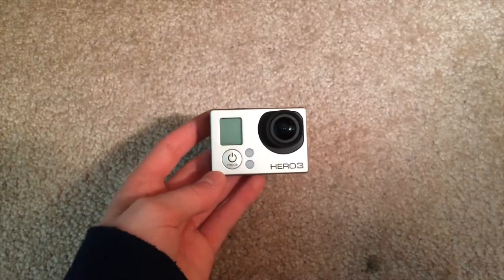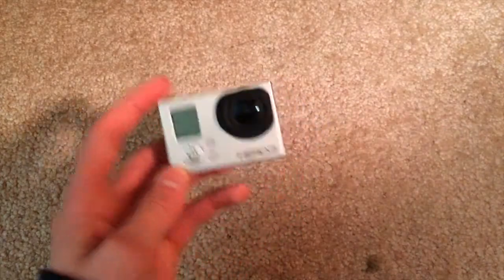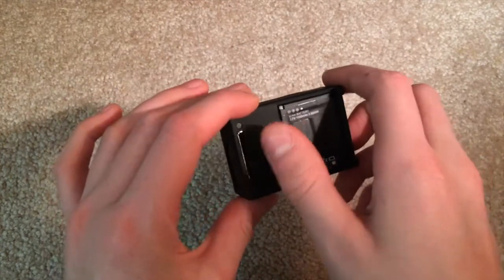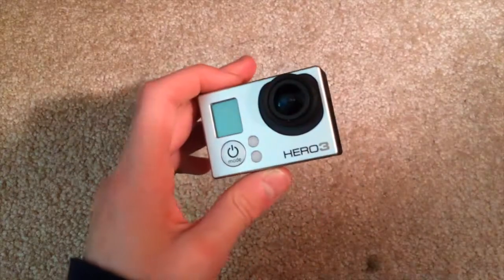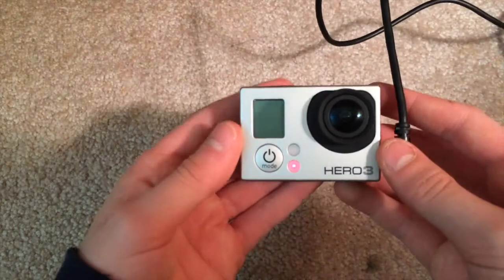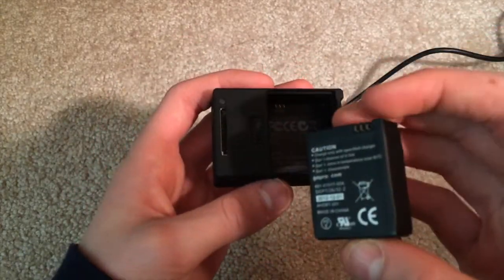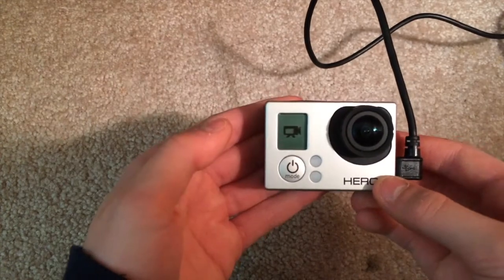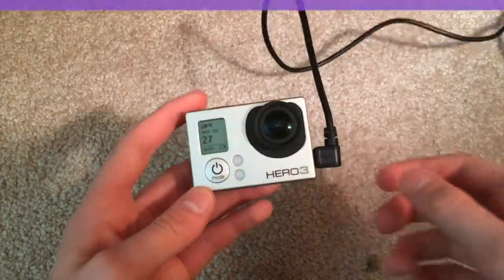How to Fix a Gopro That Won't Turn On or Charge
Hey guys! Welcome back to The Conaway! Today I am going to show you how to fix a gopro that won't turn on or charge.

About my Channel:
On this channel I post Vlogs, Gaming, Travel Reviews, Tween Perfect and many other fun videos. I try to post every other week, as I am a student in middle school.
Also please leave a comment telling me what other videos I should create.